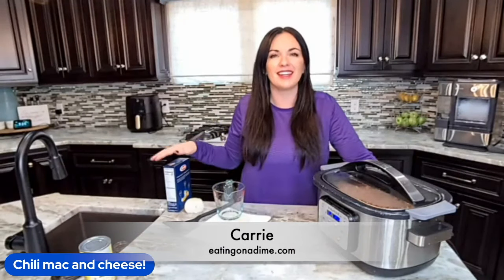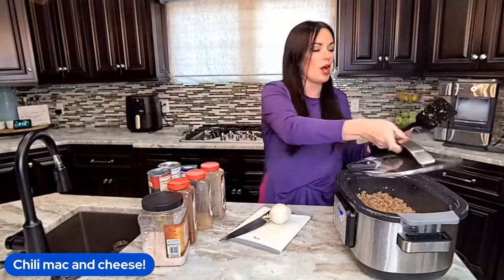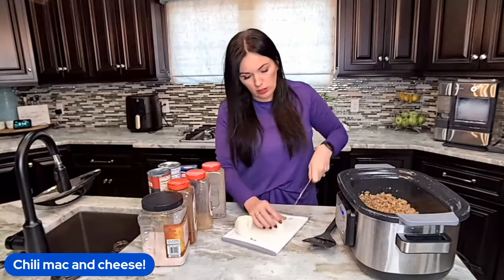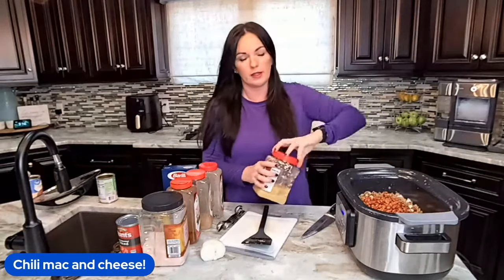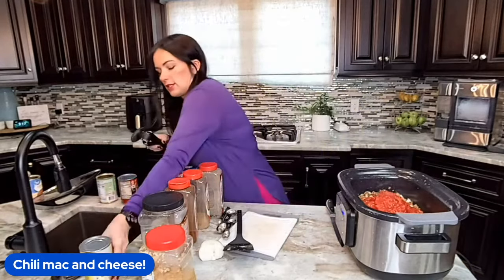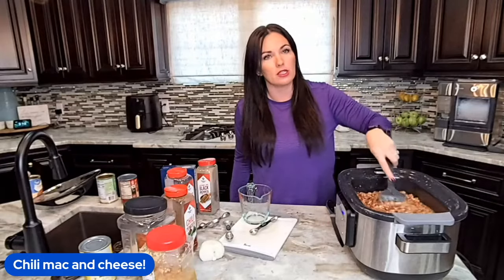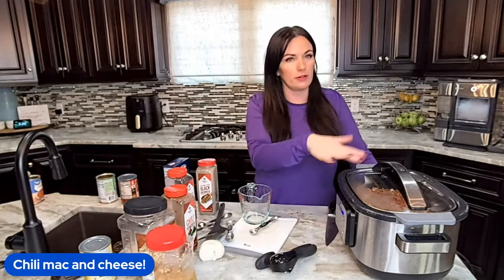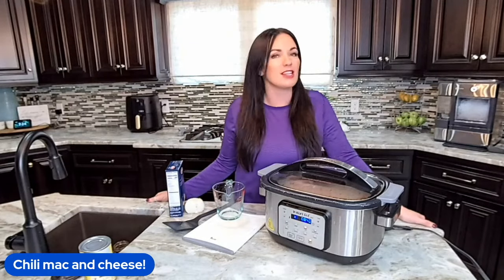The CROCK POT CHII MAC Recipe You've Been Waiting For!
In this crock pot chili mac recipe, you'll get all the amazing flavors of chili and macaroni and cheese in one delicious dish! Crock pot chili mac is perfect for those busy weeknights, and it's easy enough for even the easiest of cooks to make!

If you're a fan of chili and macaroni and cheese, then you've gotta try this recipe! It's the perfect blend of savory and cheesy, and it will be a hit with your family and friends! Just be sure to have enough ingredients on hand, because this recipe is sure to make a big impression!

⭐️ Ingredients:
1 pound ground beef lean
1/2 small onion chopped
1 teaspoon minced garlic
2 cans chili beans 15 oz
1 cans crushed tomatoes 15 oz each
1 cans diced tomatoes 15 oz
2 cups beef broth
1 tablespoons chili powder
1/2 teaspoon cumin
1 teaspoon salt
1 teaspoon pepper
8 oz elbow macaroni uncooked
3 cups cheddar cheese hand shredded

⭐️ How to make chili mac in the slow cooker:
Brown ground beef and put in the crock pot.
Add all the ingredients except for the pasta and shredded cheese to a crock pot. Cook on low for 6-8 hours or on high for 3-4 hours.
Stir in the uncooked macaroni. Cover and cook on low for 20-30 minutes until the pasta is cooked through.
Stir in the cheddar cheese. Cover and cook for 5-7 minutes until the cheese is melted.
Top with your favorite chili toppings and enjoy!